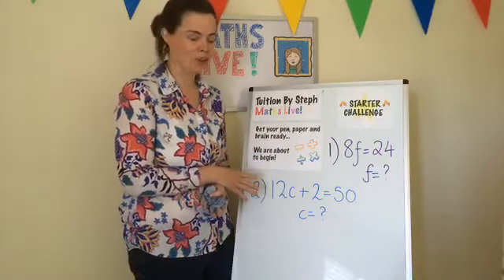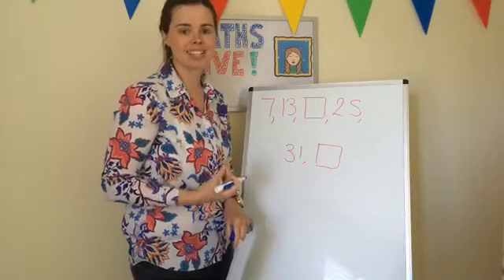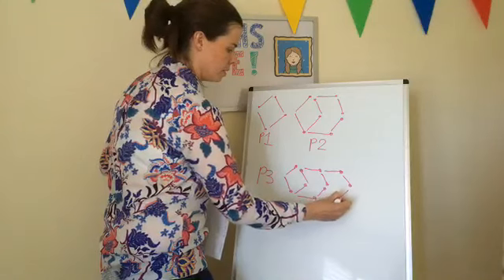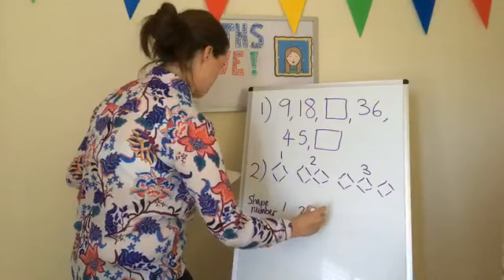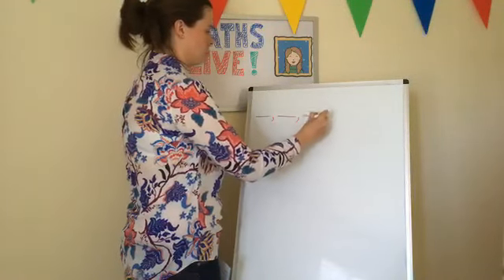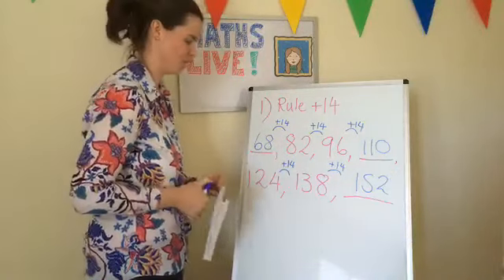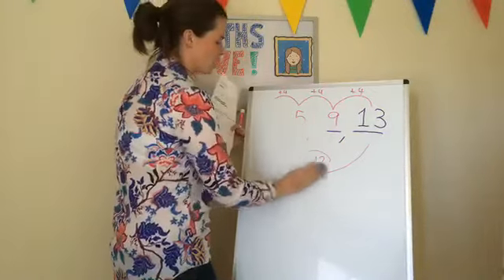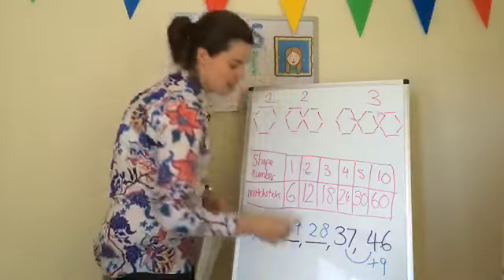Tuition By Steph: Maths Live! Week 6 (Algebra: Number Sequences)